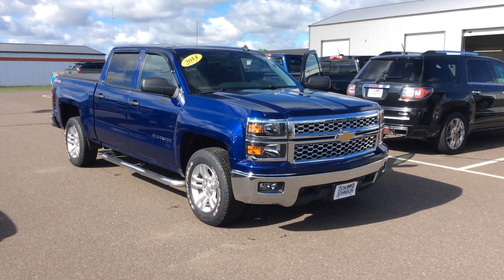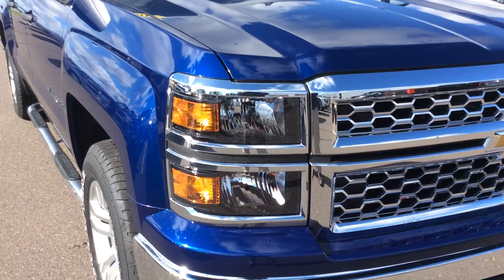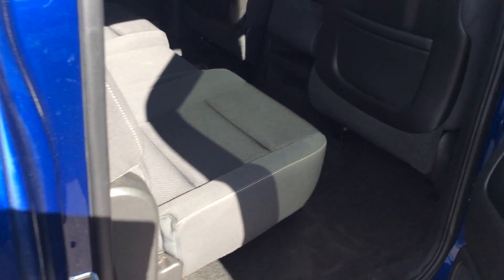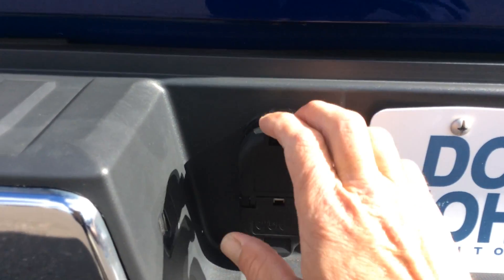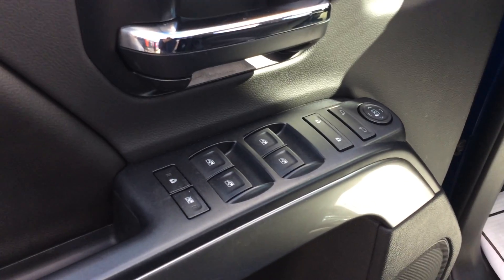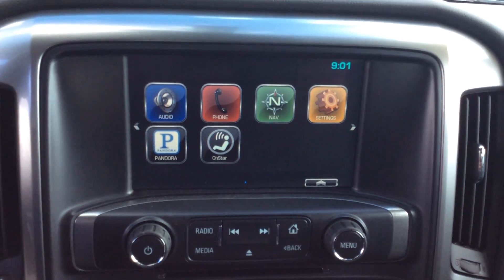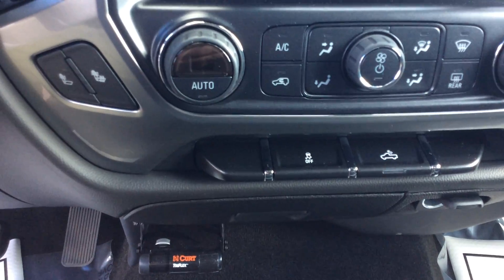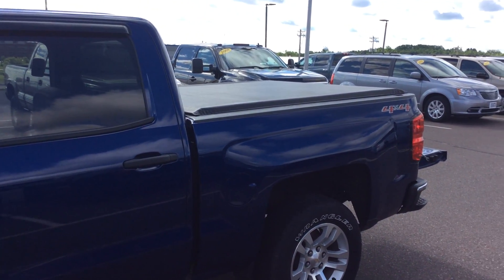2014 Chevrolet Silverado at Don Johnson Motors in Rice Lake, WI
Bob Tredinnick, Product Expert at Don Johnson Motors in Rice Lake, WI, shares this beautiful 2014 Chevrolet Silverado.